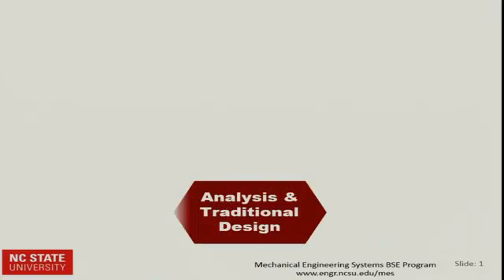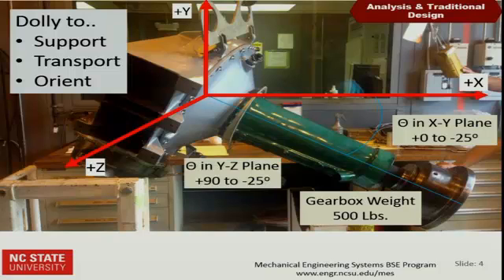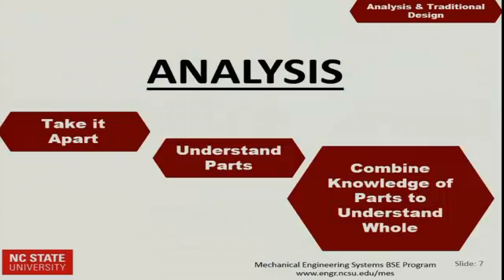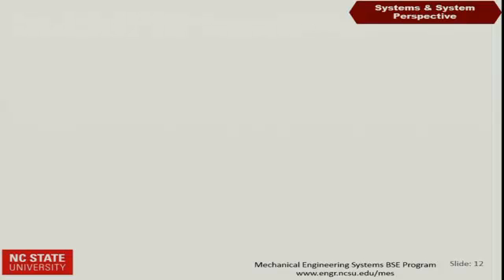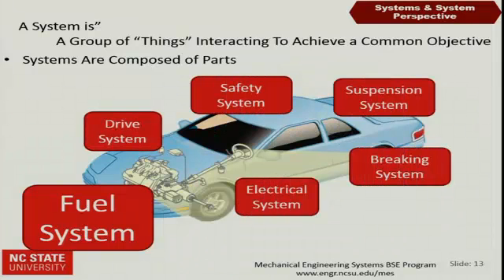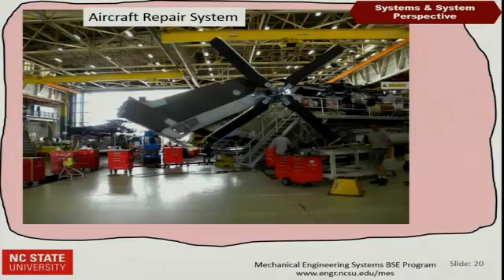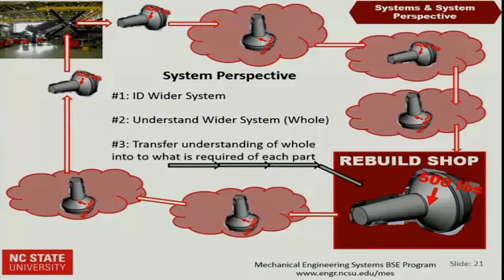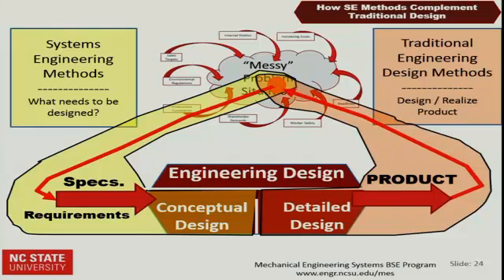The Systems Perspective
and Dr. Fortney's new book "Engineering Design: A Systems Perspective."
Dr. Bill Fortney with NC State's Mechanical Engineering Systems BSE program explains how the Systems Perspective works with traditional Engineering Design to create an effective engineer.